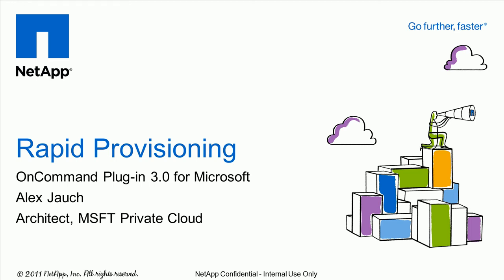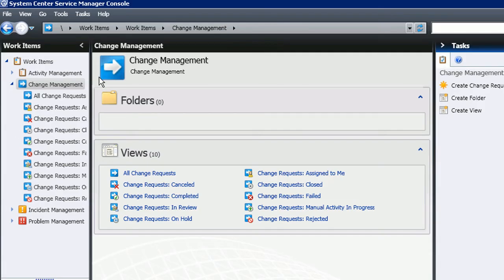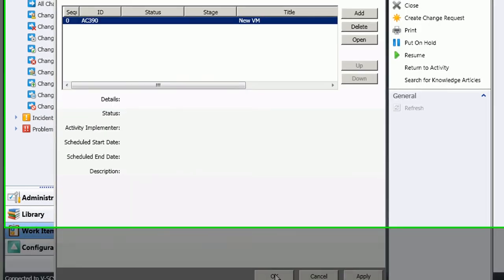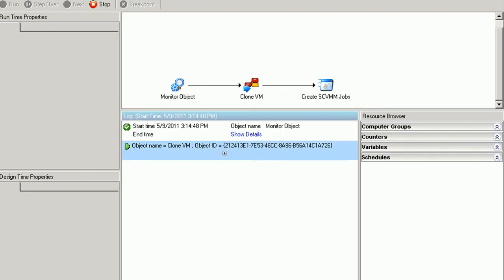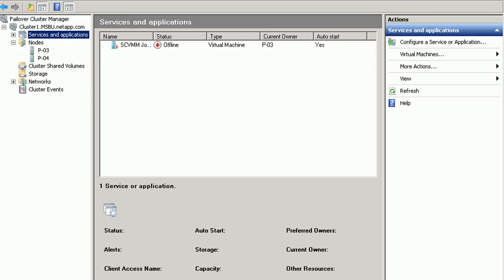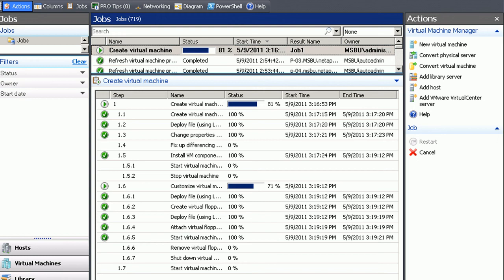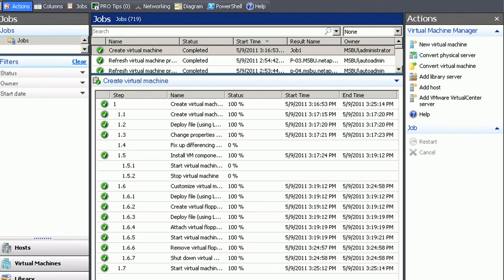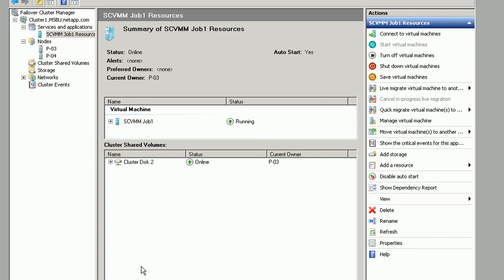Rapid Provisioning: OnCommand 3.0 Plug-In for Microsoft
In this video we showcase OnCommand 3.0 Plug-In for Microsoft's Opalis integration and how we can use this for Rapid Provisioning a Virtual Machine.